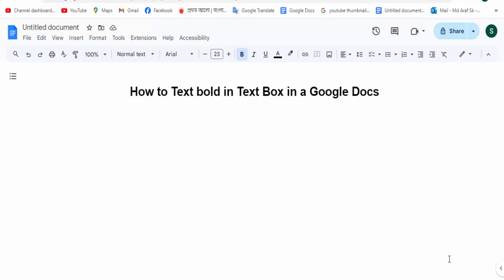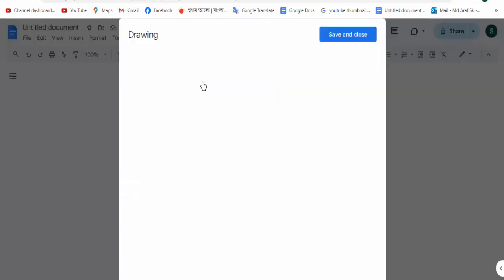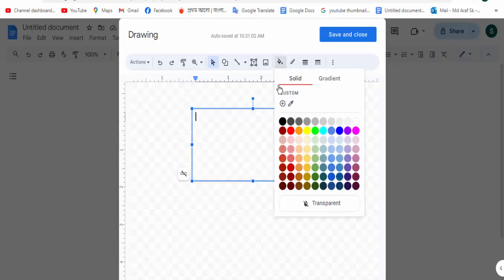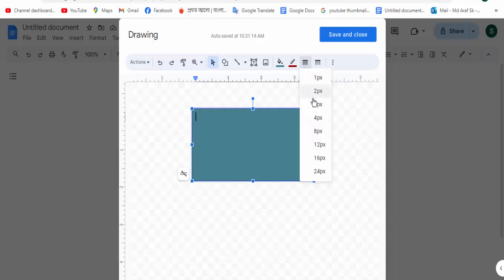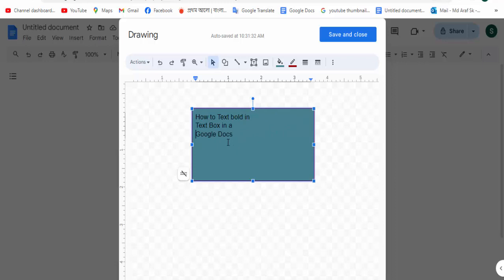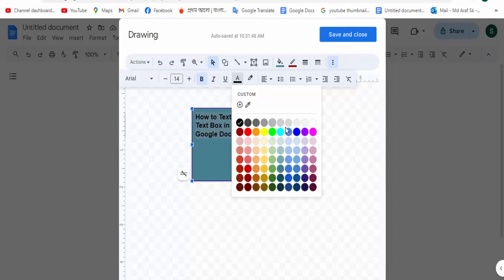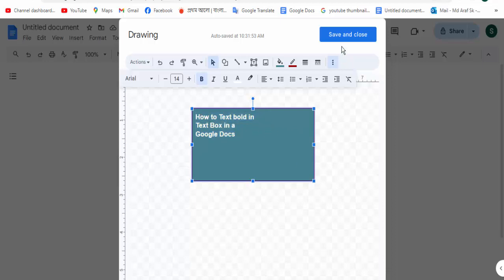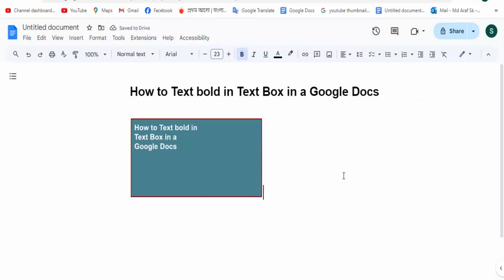How to Text Bold in Text Box in a Google Docs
Assalamu Walaikum,
In this video, I will Present How to Text Bold in Text Box in a Google Docs. Let's get Started.